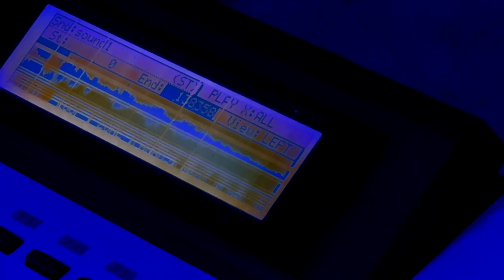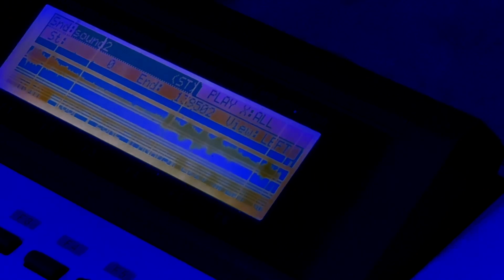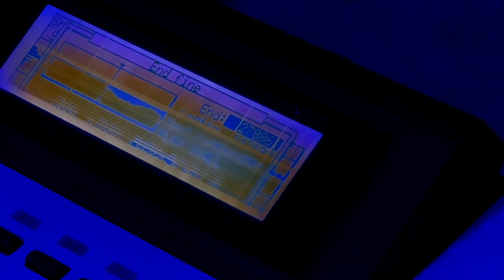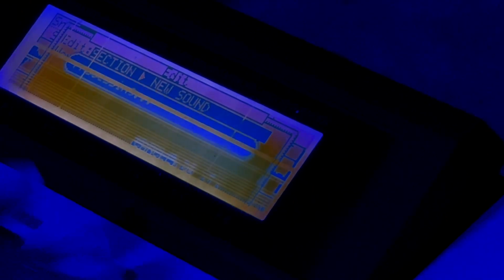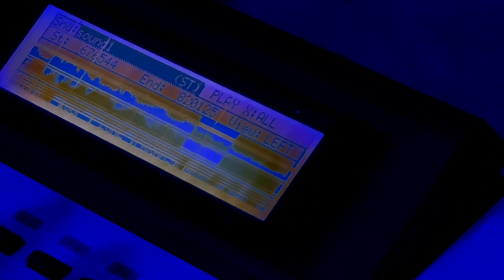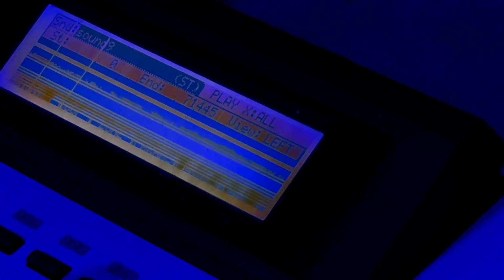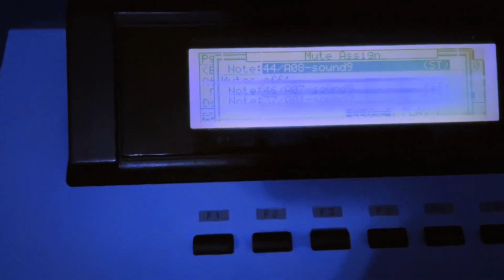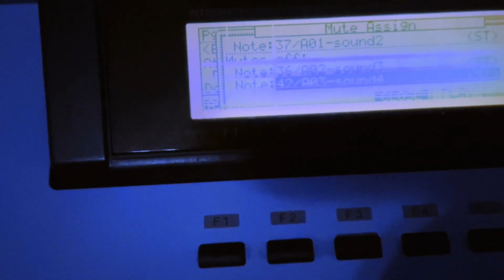Akai MPC 2000xl, For Beginners: Manually Chopping frequencies (samples)